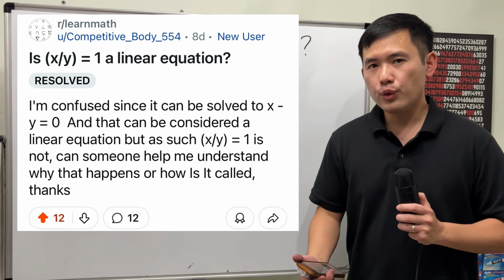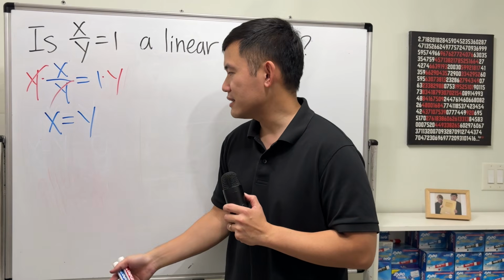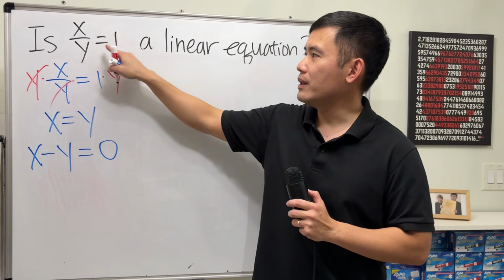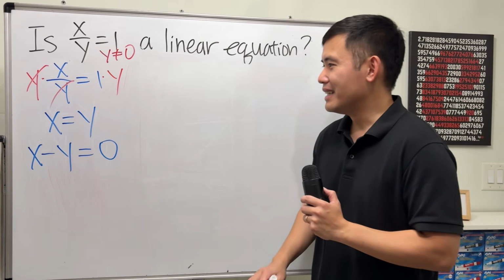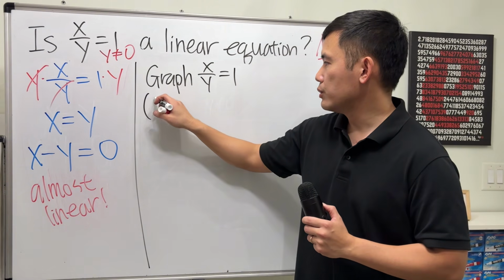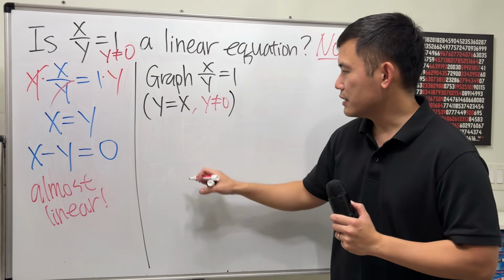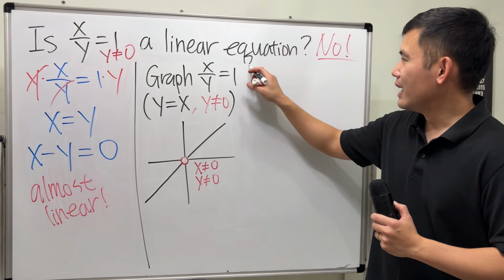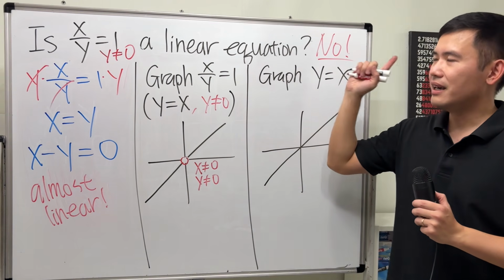Is x/y=1 a linear equation? Reddit r/learnmath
No. (but almost)